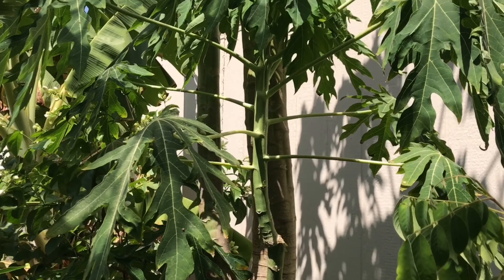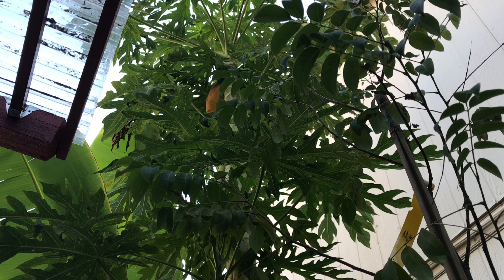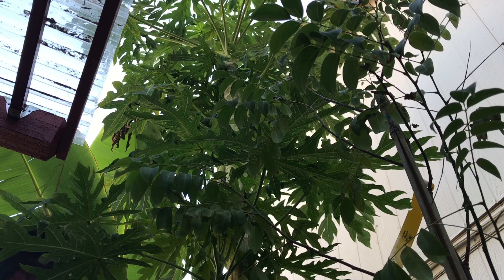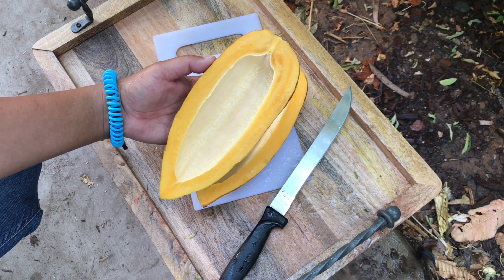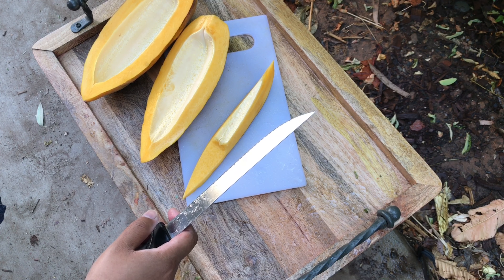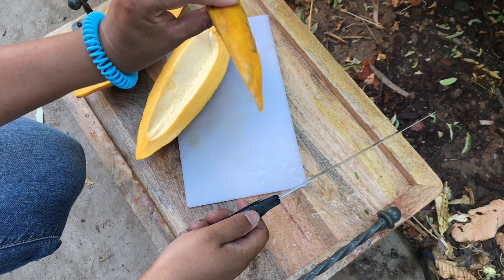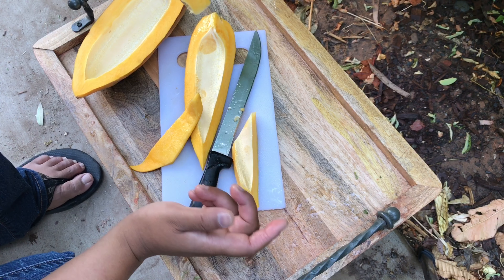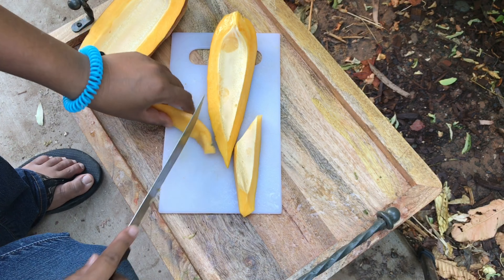One Arizona Garden | Mystery Papaya Tasting